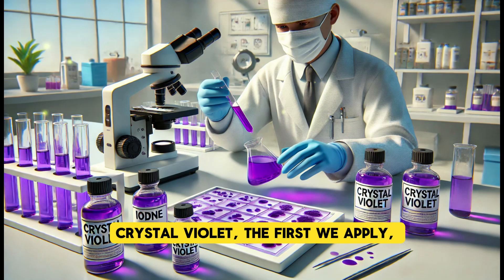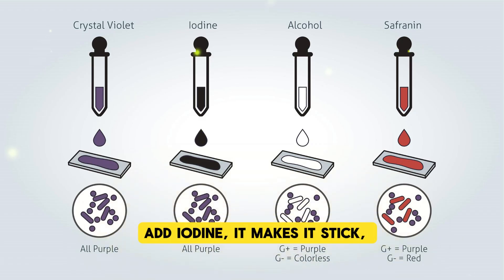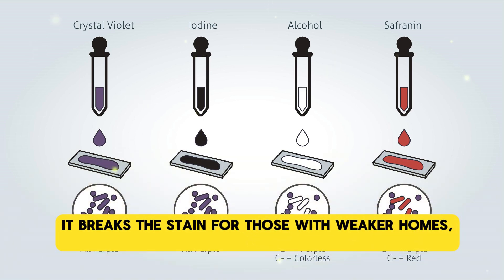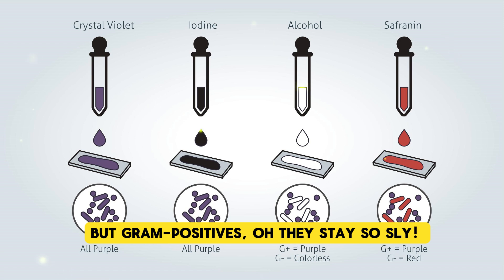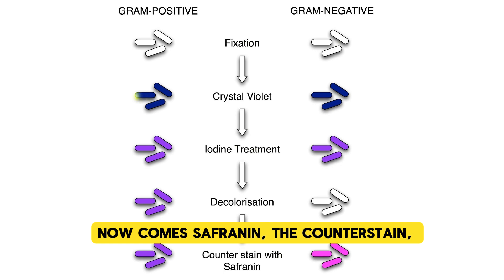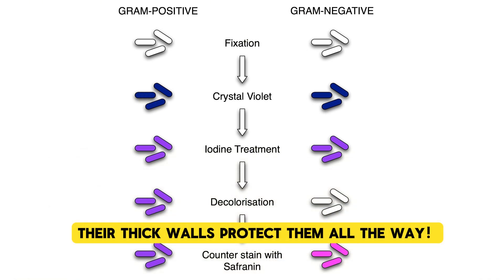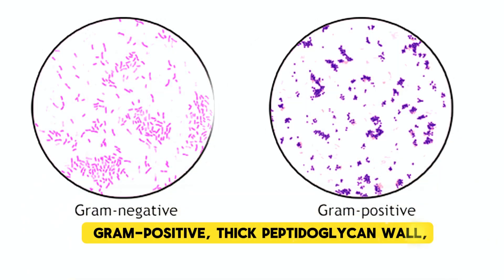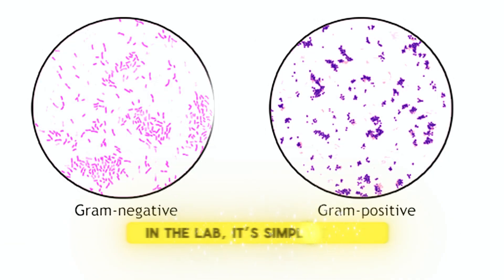The Gram Stain Song 🎼 | Fun Way To Learn 😍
(Verse 1)
In the lab we go, with a microscope,
We’re searching for bacteria, here’s the scope,
Gram stain's the way we classify,
Gram-positive or negative, now let's try!

(Chorus)
Crystal violet, the first we apply,
All the cells soak it up, we’re flying high,
Add iodine, it makes it stick,
Gram staining’s really quick!

(Verse 2)
Next comes the wash with alcohol or ace-tone,
It breaks the stain for those with weaker homes,
Gram-negatives lose that purple dye,
But Gram-positives, oh they stay so sly!

(Bridge)
Now comes safranin, the counterstain,
Gram-negatives turn pink, it’s not in vain,
While Gram-positives, purple they’ll stay,
Their thick walls protect them all the way!

(Outro)
Gram-positive, thick peptidoglycan wall,
Gram-negative, thinner but still stands tall,
Now you know the Gram stain test,
In the lab, it’s simply the best!

Hello Viewers !!! 👋👋